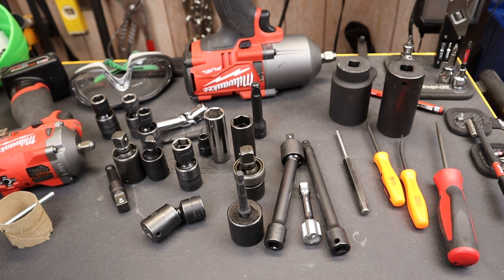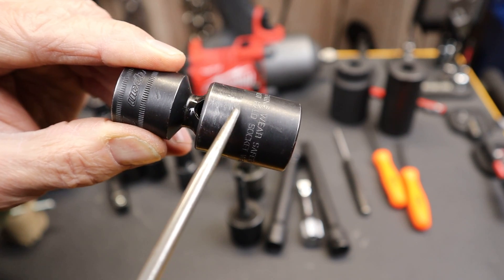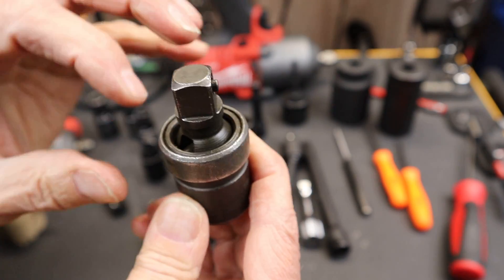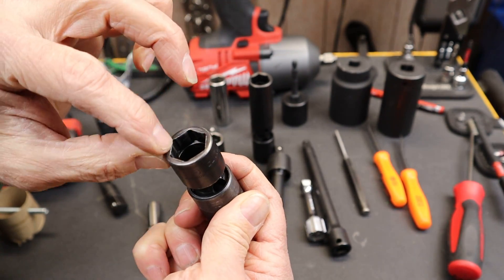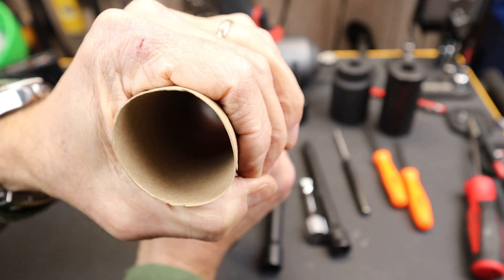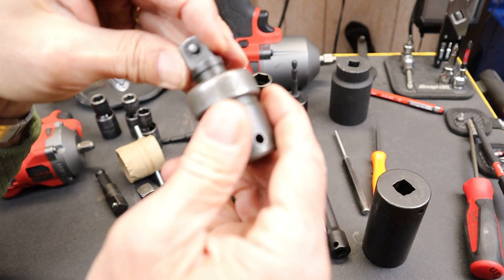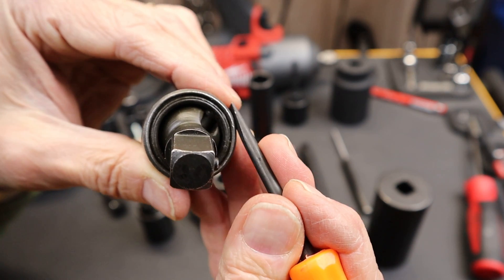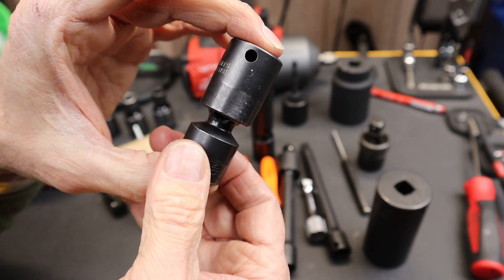Why is my Snap On Impact Swivel Cracking? These sockets expensive, fragile, essential and dangerous!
Here is my 100% non-scientific modeling of a Snap On Impact Swivel Socket. What's really going on inside them? They are expensive, fragile, essential, dangerous and evolving. Share your impact socket experience.